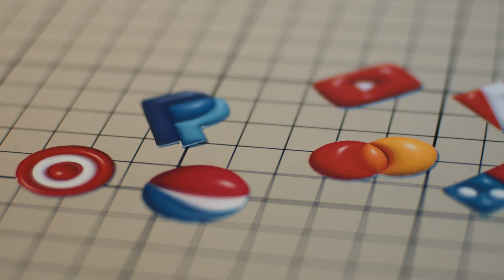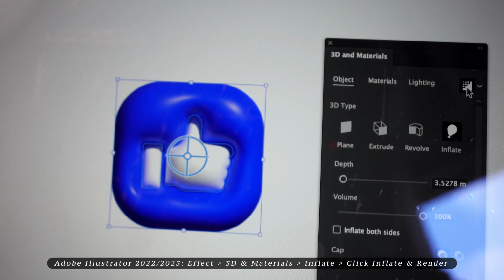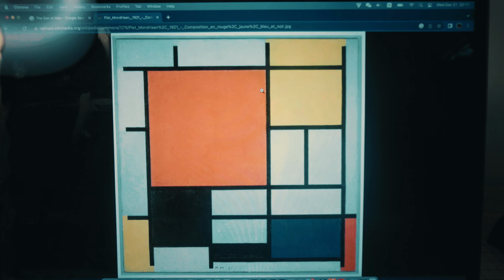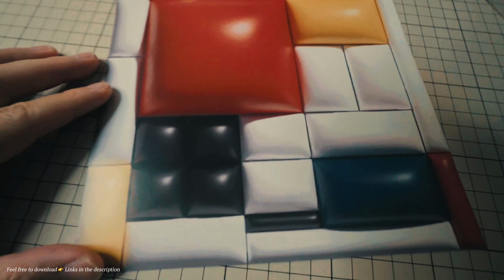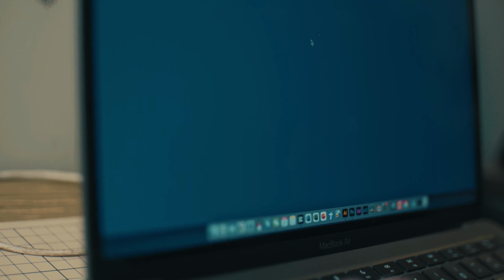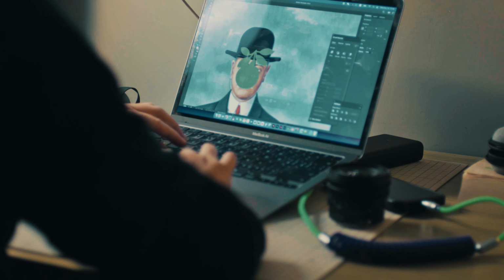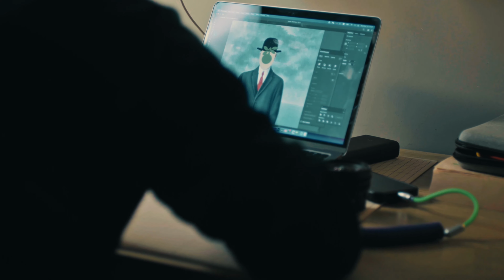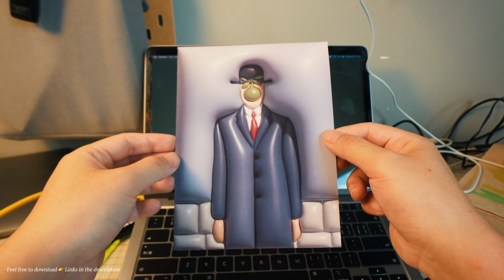New Illustrator 3D Inflate Effect 🎈 Experiment on Logos, Graphics & Arts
As a designer, I know how much you guys like to mess around with someone else's work. 😁
Let's see how's everything go with this new Illustrator 3D Effect.

00:00 Inflate Famous Logo Designs
0:41 How to Illustrator Inflate 3D Effect
1:03 Mondriaan
1:34 Apple Watch S8
2:10 The Son of Man by Rene Magritte
3:40 Inflate 3D Poster Design